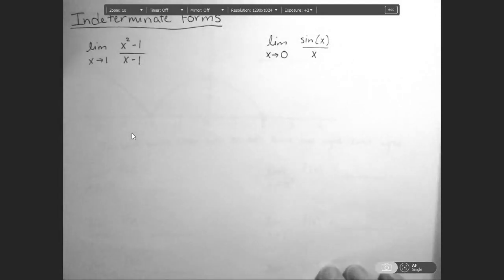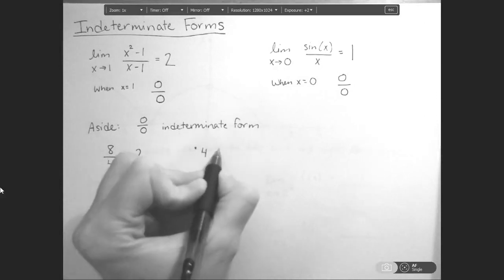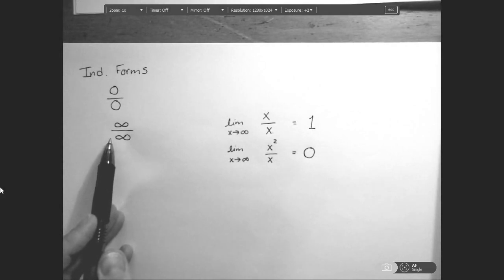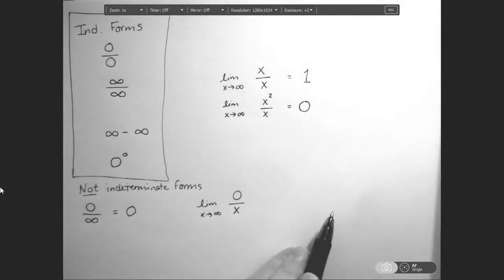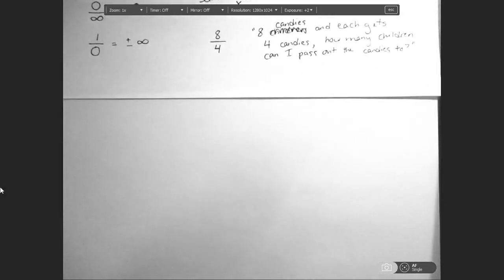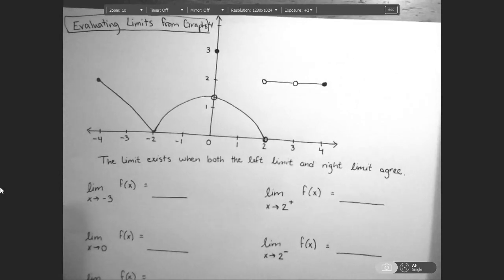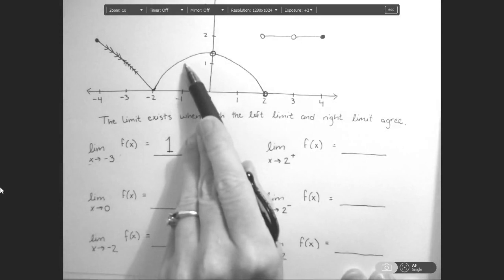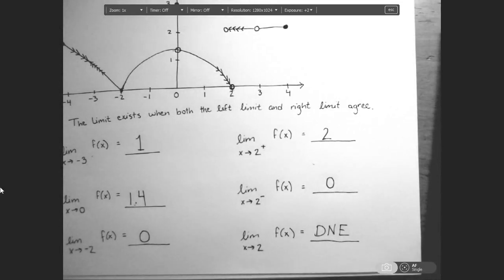Indeterminate forms and graphical limits